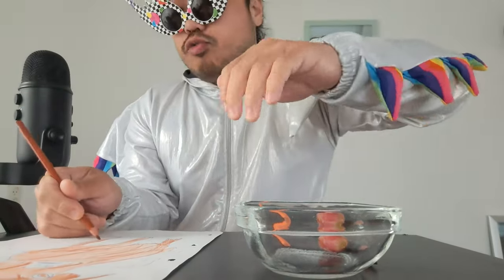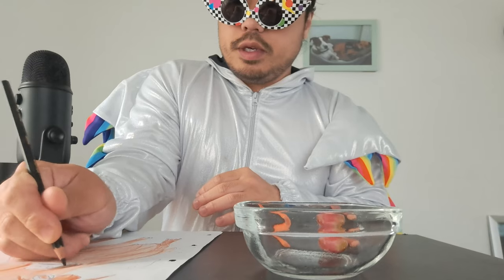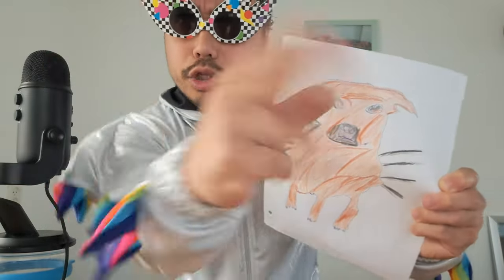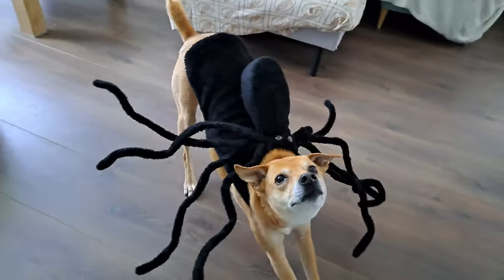ASMR Eating Frozen Red Grapes + Coloring Spider Dog & Bringing Drawing To Life✨✨✨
In this  ASMR video I'm eating red grapes. While eating I'm coloring spider dog and bring the drawing to life.